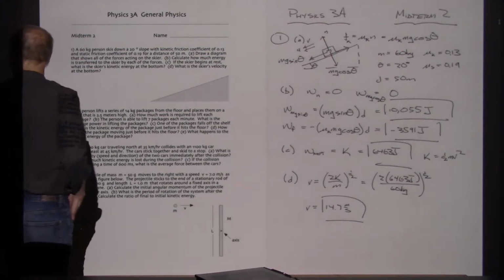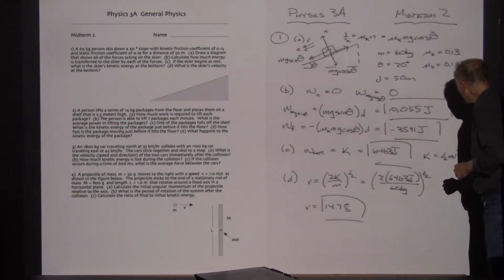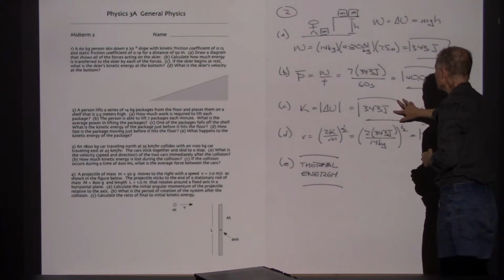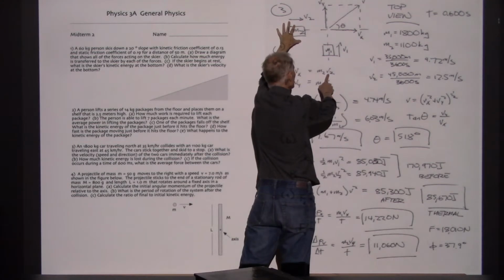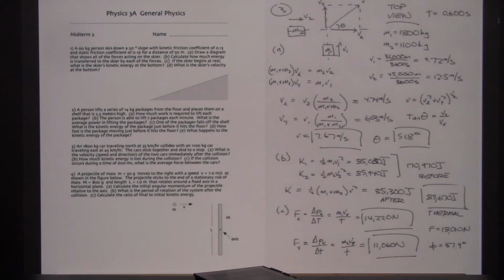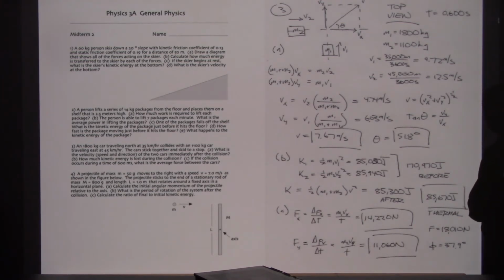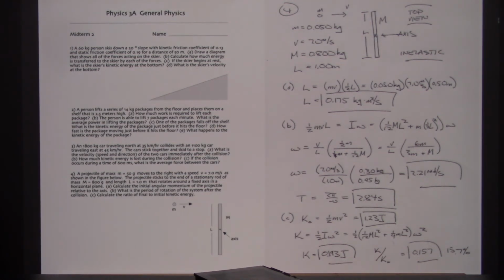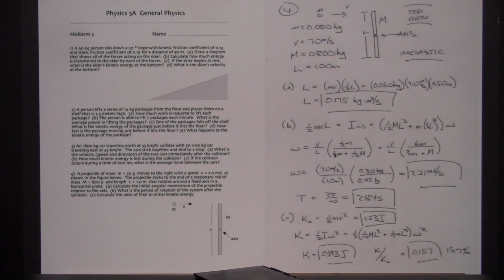Laney College Physics 3A Midterm 2 Review Lecture 1